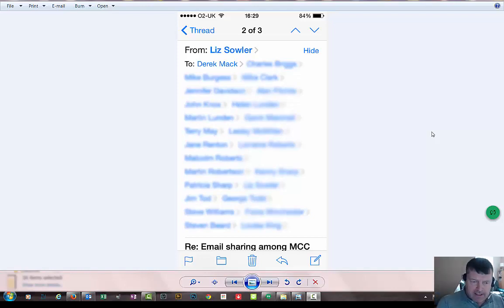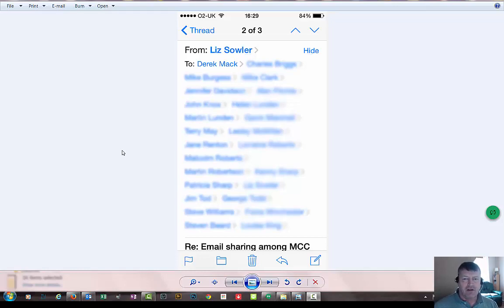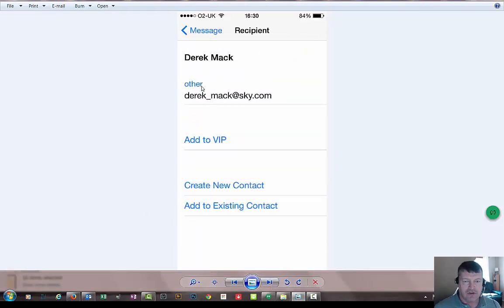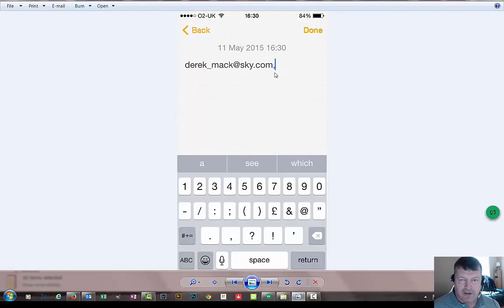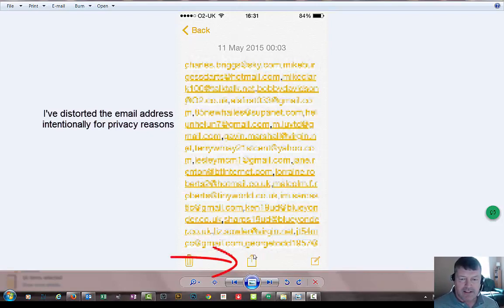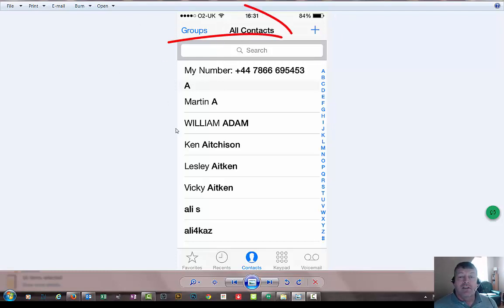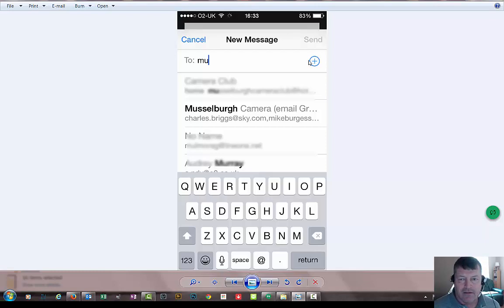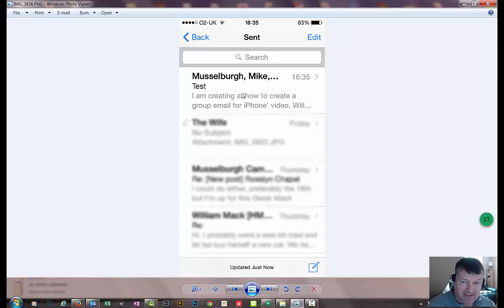iphone group mail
How to create and store a group for sending group emails on iphone